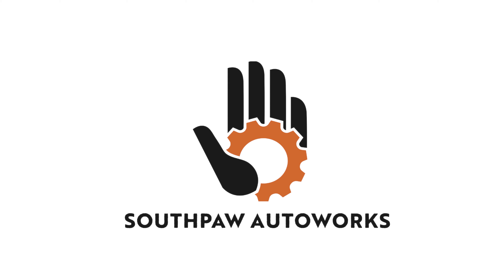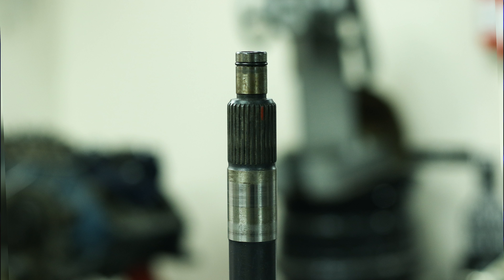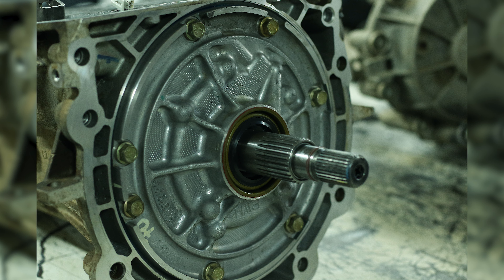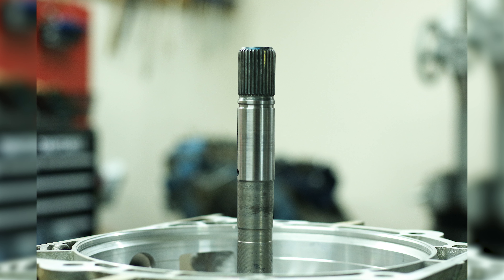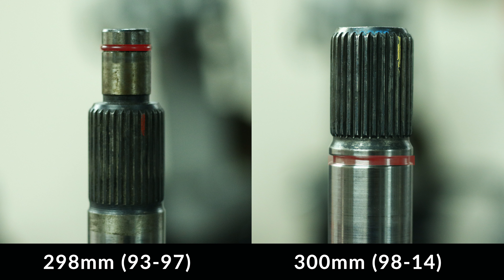4L60E Question: Input Shaft O-Ring (Damaged) (298mm VS 300mm)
Actual Comment
"My new input shaft o-ring has a slight surface tear, should I get a new one or reuse the original that has no tear an looks good an not hard?"

4L60E Input Shaft O-Rings:  (Paid Links)
298mm (93-97) (updated link)
300mm (98-14)

RESOURCES:
      1)  4L60E Tools:  (Paid Links)
Electrical Harness Case Connector Tool
Torx Plus Bit/Socket
Teflon Seal Ring Installer (Sizing Tool Kit)
Shift Shaft Seal Puller/Installer
Universal Transmission Pump Puller
3-Ton Arbor Press (12 inch working height)
Pump Alignment Band
      2)  4L60E Parts:  (Paid Links)
Over-Sized Pressure Regulator Valve
0.500" Boost Valve
Bell Housing Bolts (Torx)
Pan Gasket (Fiber)
Filter: Shallow Pan Deep Pan
                  Output Shafts:
Heavy-Duty: 2WD 4WD
Standard-Duty: 2WD 4WD
Rebuild Kit: 93-03 04-Up
Molded Pistons
2-4 Band: Stock Hi-Perf
Sun Shell: Upgrade Heavy-Duty

3)  Safety-Wear:  😷  (Paid Links)
A) Comfortable Safety Glasses
B) Work Boots
C) Nitrile Gloves
      4)  Tools:  🔧  (Paid Links)
Craftsman 230-Piece Tool Set
1/2 Impact Gun (Ingersoll Rand)
3/8 Impact Gun (Ingersoll Rand)
Air Compressor (60 Gallon)(Ingersoll Rand)
1/4 Air Hose (Flexzilla)
Pocket Screwdriver
Spring-Loaded Center Punch
Yellow Paint Pen
Brass Punch
Bench Vice (Craftsman)
      5)  Shop Supplies:  ✏️  (Paid Links)
Thread Locker: Medium Heavy